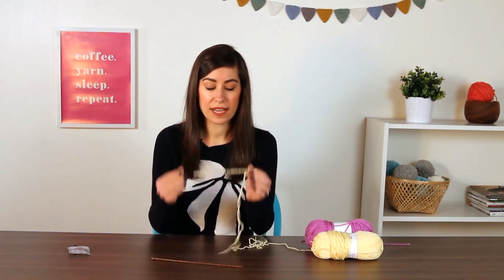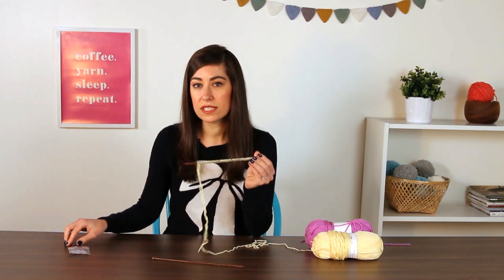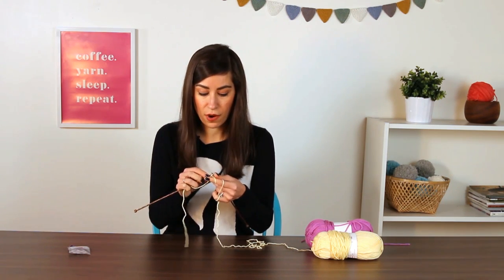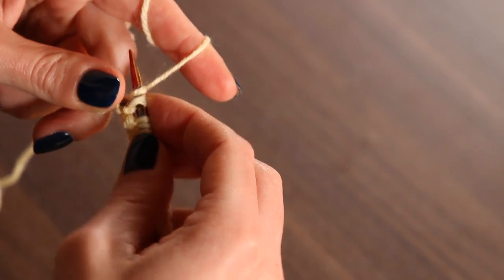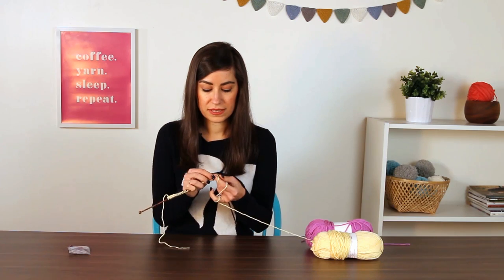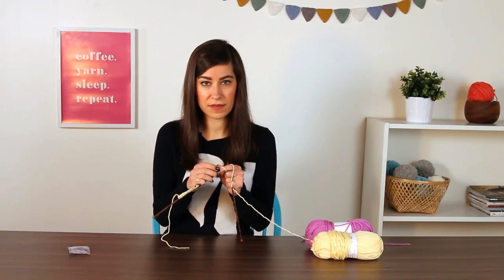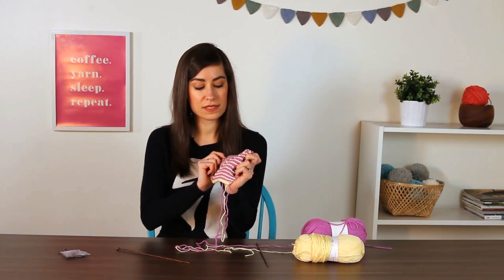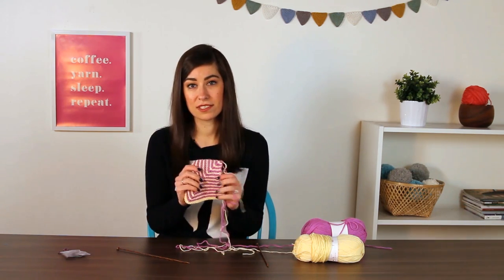Learn to Knit a Mitered Square - Tutorial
Jenny takes you through every step of a 2 color mitered square from start to finish. Don't need 2 colors? Just stick with one and do things the exact same way.